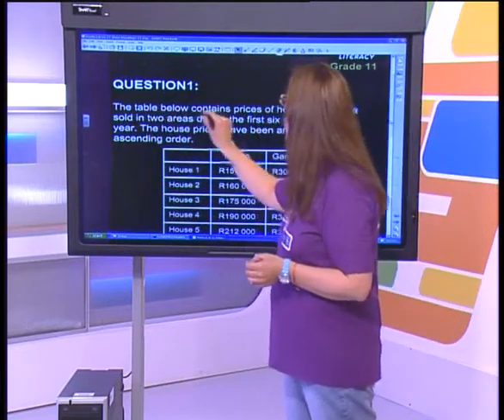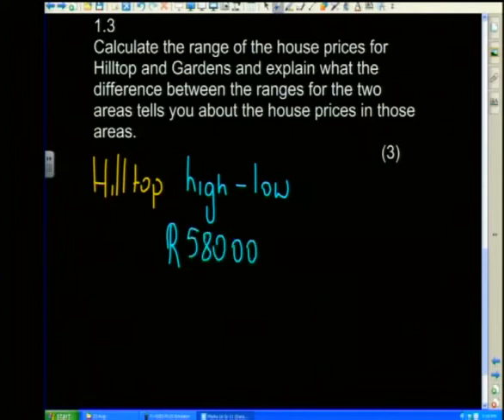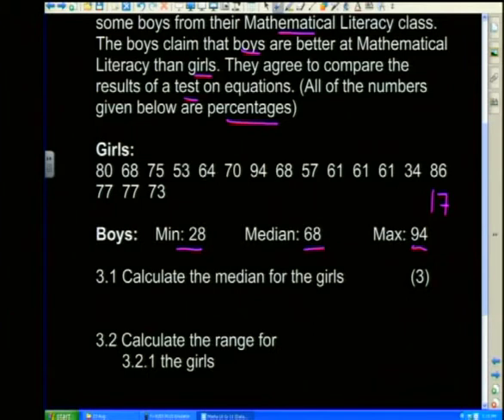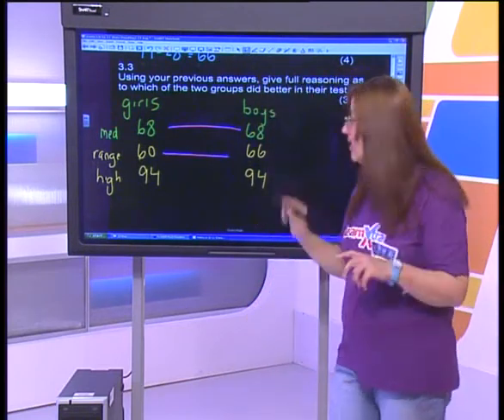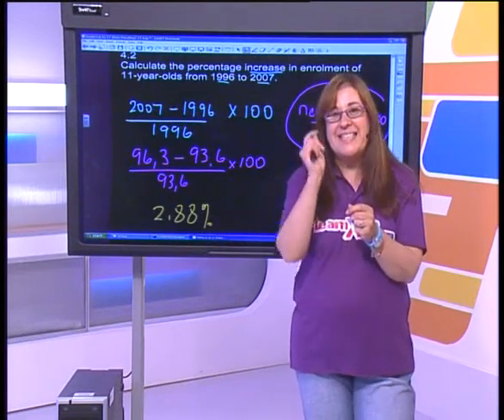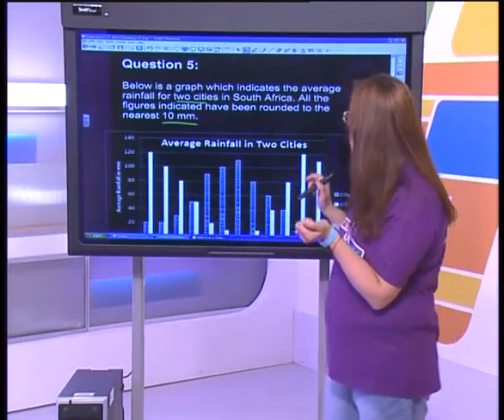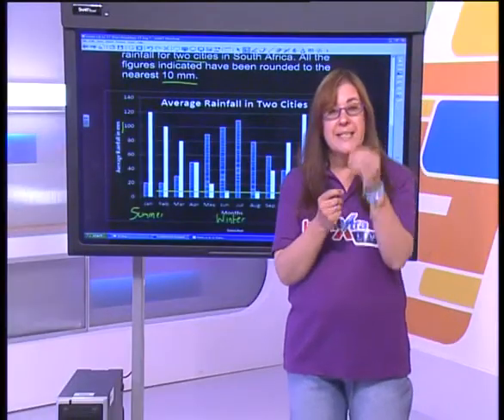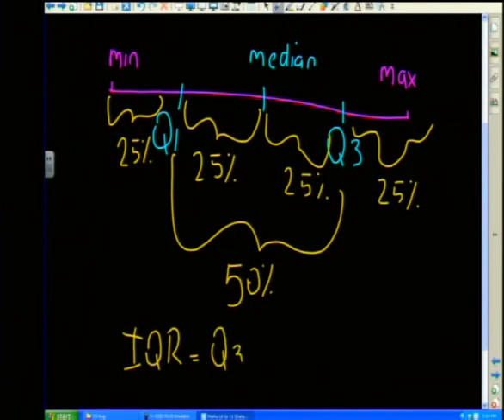Show 23: Mixed Exercises (Representation of Data) - Whole Show (English)